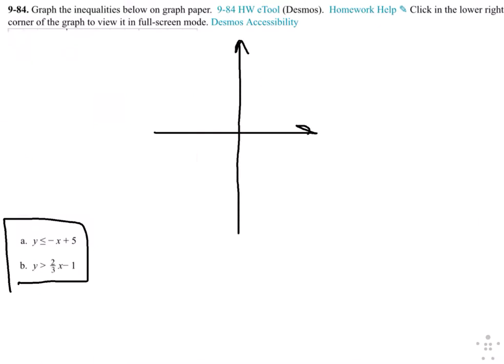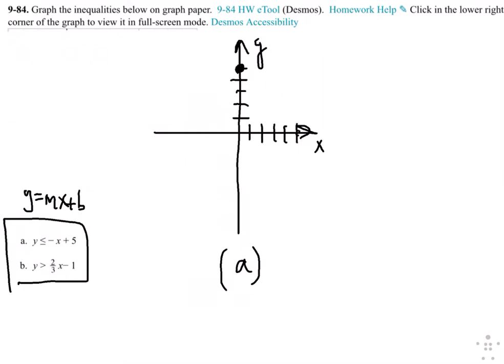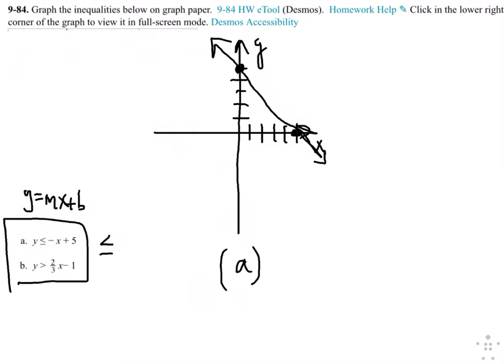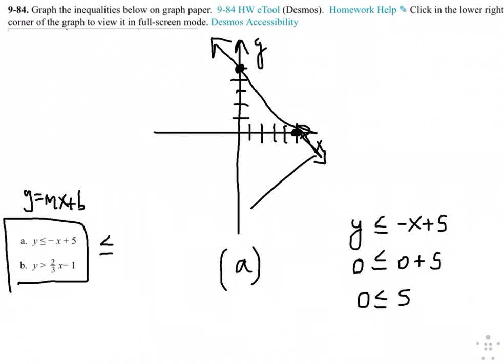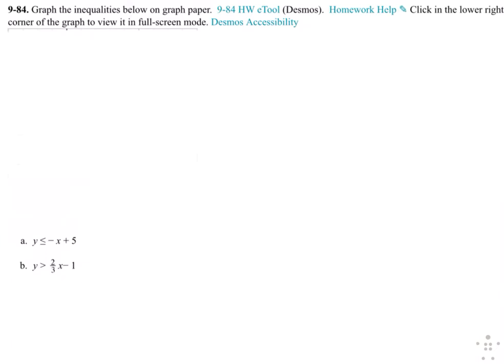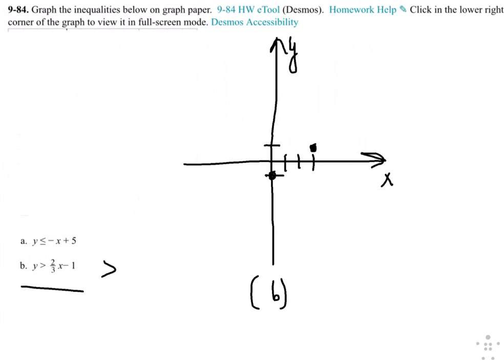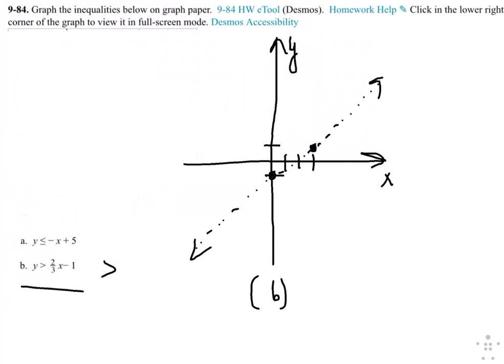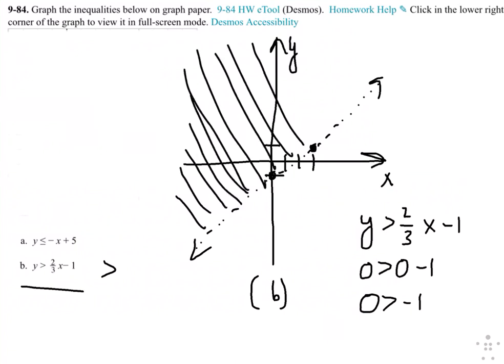CPM Algebra Chapter 9 Problem 84